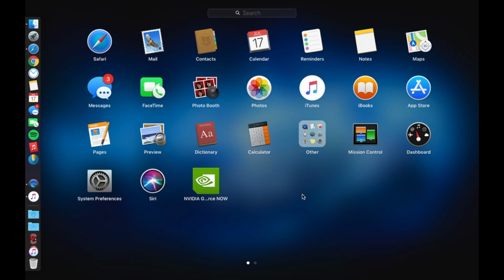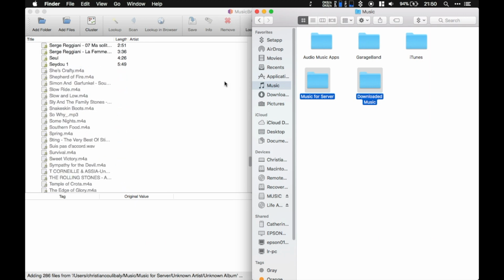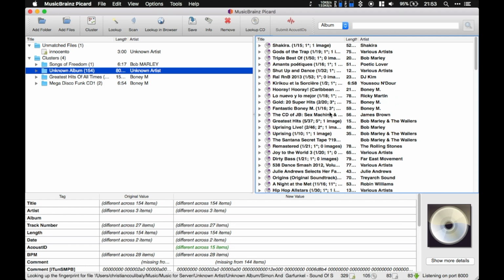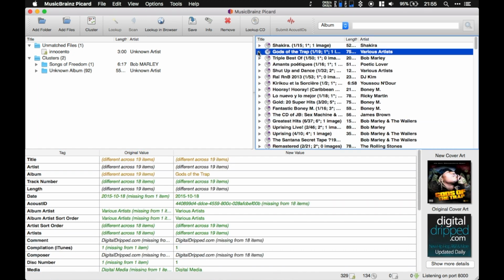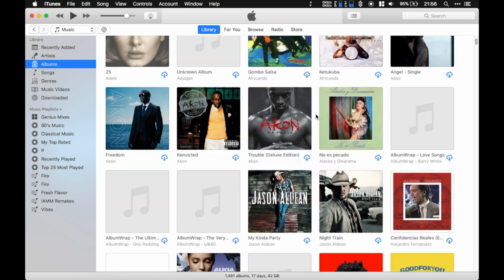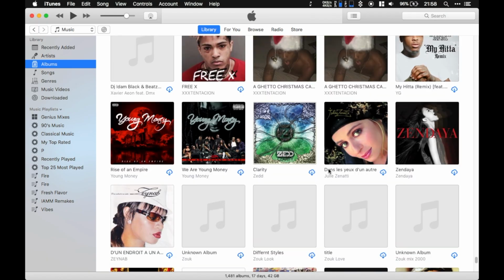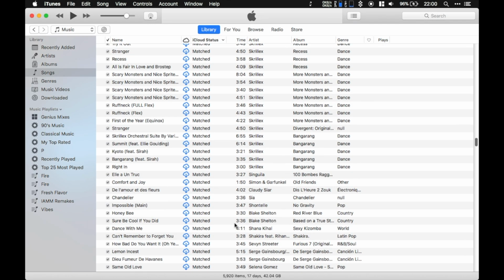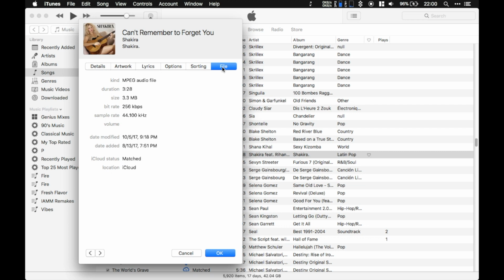How to organize and automatically add metadata to iTunes Music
A quick tutorial on how to organize tagless music and automatically add metadata. I show some basic functions of Picard and give some small info about iTunes Match and iTunes' functions. Please keep in mind that iTunes Match will only work if the metadata is near accurate. If you have any case-specific questions, be sure to like and leave them in the comments.